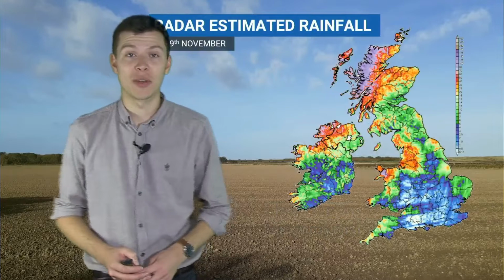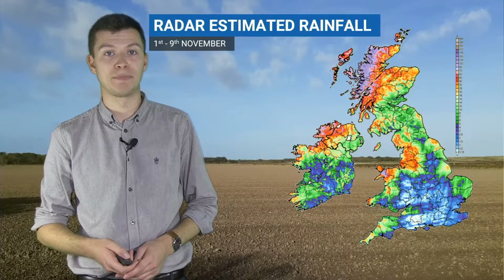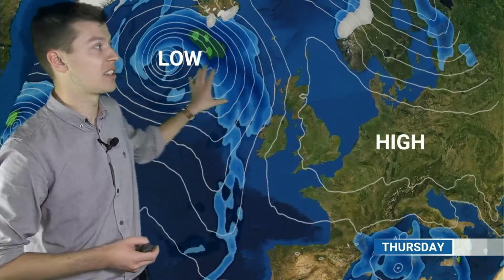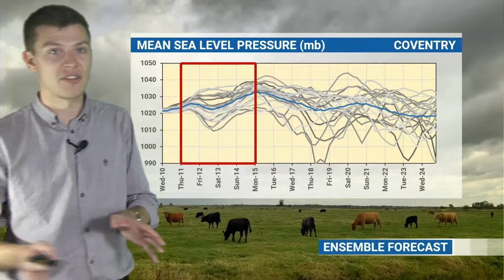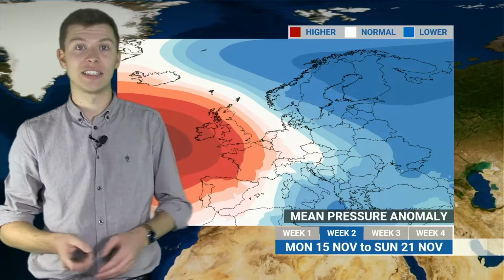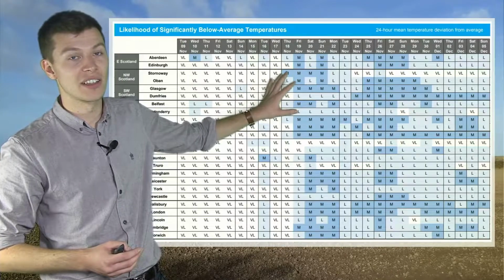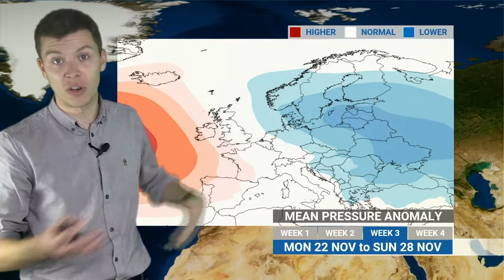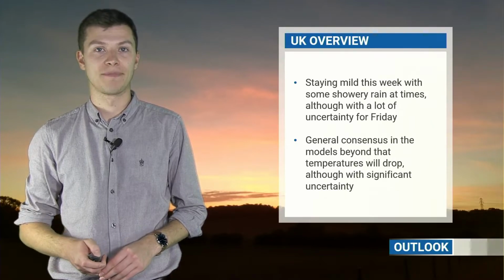Mild at first, but is a slightly colder spell on the cards? | WQ Farming Forecast 9th November 2021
Mild this week, but is there potential for a colder spell later in November?❄️ Join Meteorologist Fred Best for this week's WQFarmingForecast 🚜as we take a look at the outlook for the rest of November...

00:00 Summary of rainfall for November so far
01:20 Short-range forecast this week
03:00 Discussion of uncertainty over low pressure for Friday
04:30 Ensemble forecast for Friday
05:30 Outlook for next week with ensemble temperature and pressure forecasts
09:00 Third and final weeks of November
10:30 UK Summary

Speak to a Forecaster
Need a weather forecast, or weather information? You can speak directly to one of our experienced meteorologists any day of the year. The phone line is open between 6am and 5:30pm daily.
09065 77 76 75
Calls charged at £1.55 per minute, plus any network charges that may apply.

Weatherquest is a privately owned weather forecasting and weather analysis company based in Norwich and located on the University of East Anglia campus.  We can provide a wide variety of bespoke weather products to large corporations and individuals alike. If you or your business is affected by the weather you should talk to us about how we can save you valuable time and money.

WQRadar, is a UK weather rainfall radar, global observational visualisation and forecasting tool which gives you an up-to-date view of rainfall intensity, official UK weather observations, global weather observations, UK lightning flashes and global forecasts all on one easy-to-view screen. It will work on your mobile, PC, Mac or tablet to keep you in the picture, wherever you are.